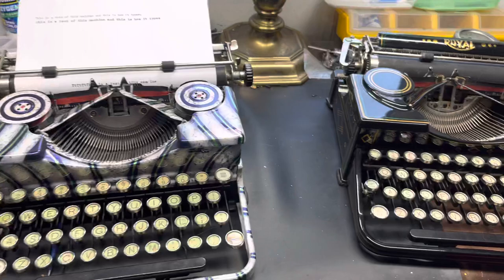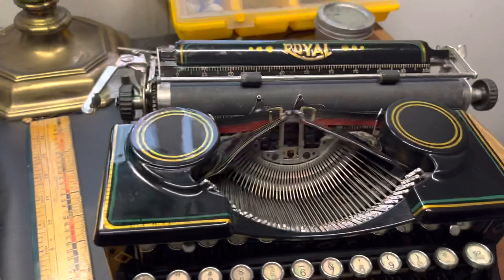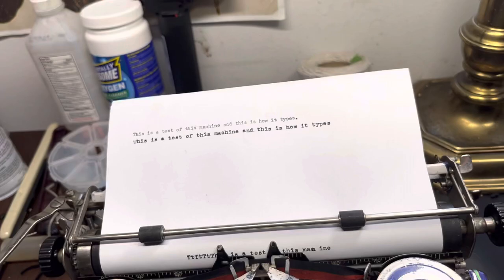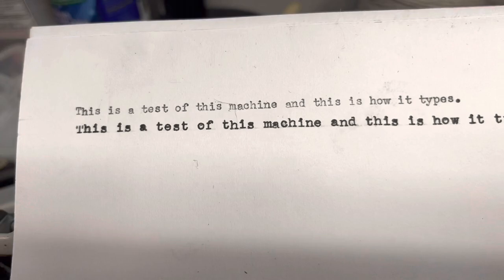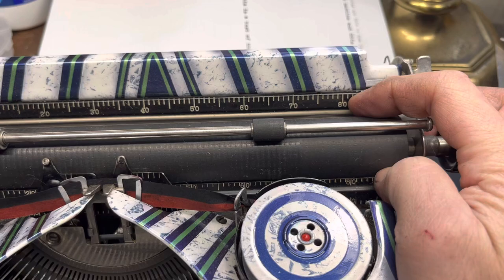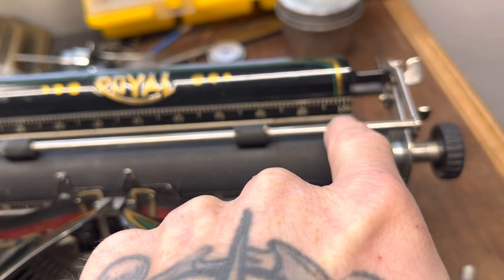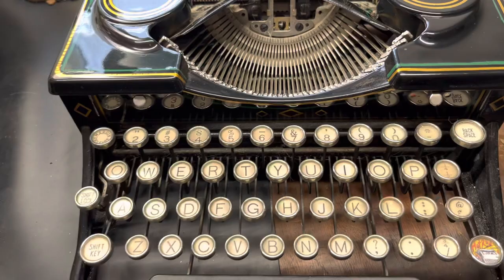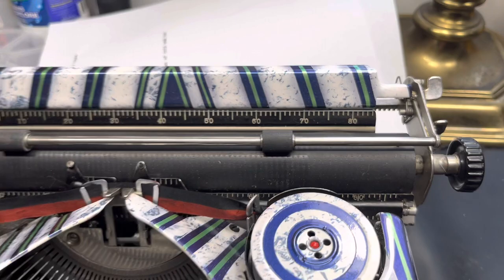Typewriter Typefaces: Pica vs Elite, an explainer